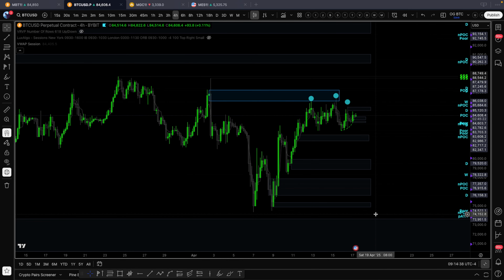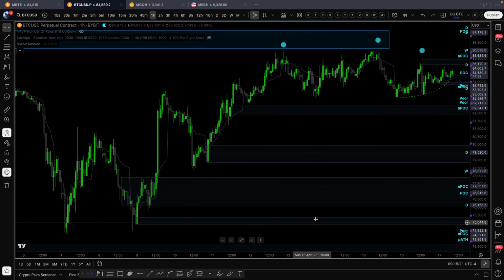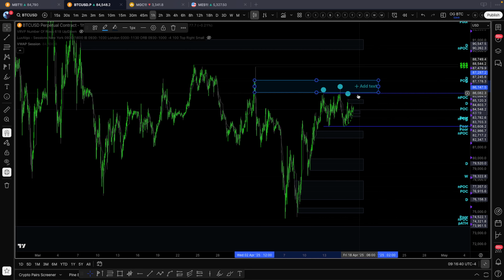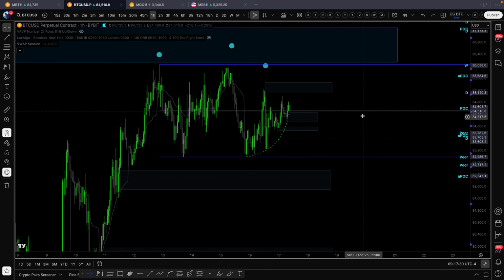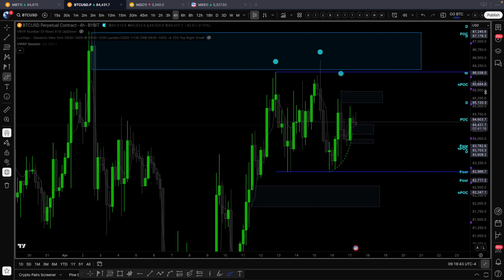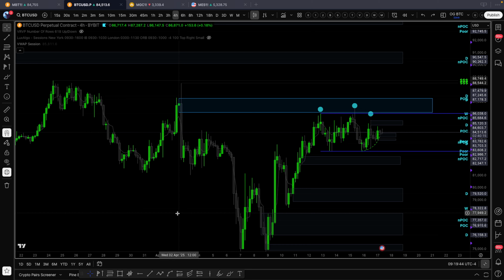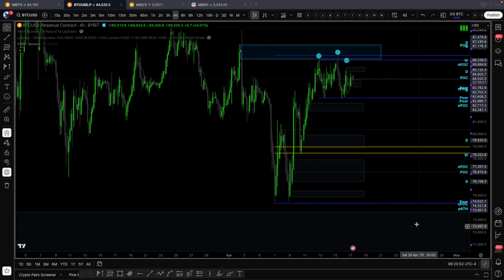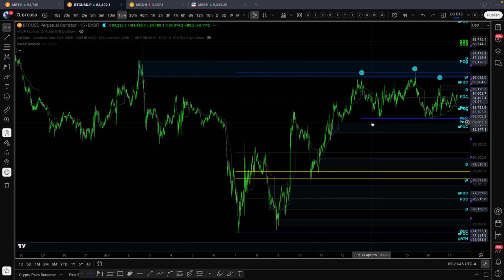Next Levels to Watch on Bitcoin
No pretending.

No pretending.
Just honest education, genuine community, and real work. Next Levels to Watch on Bitcoin